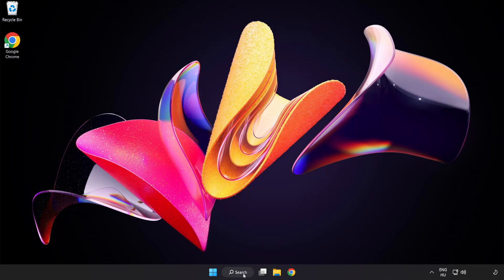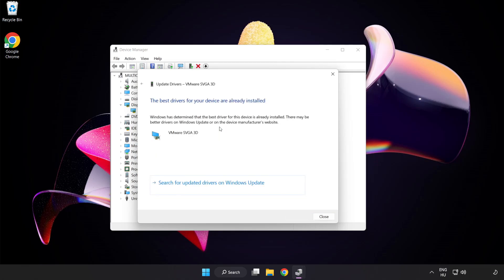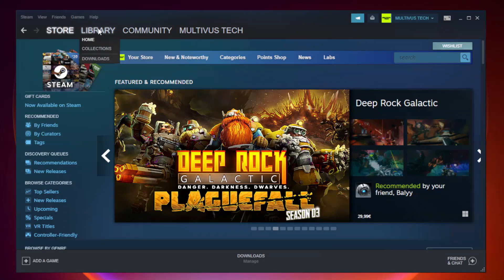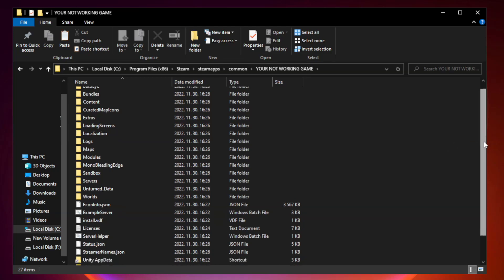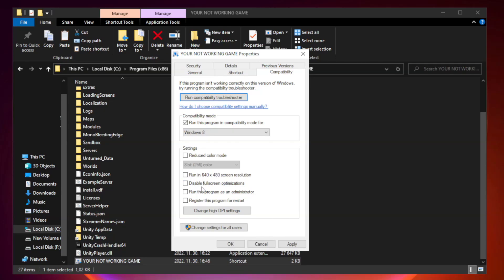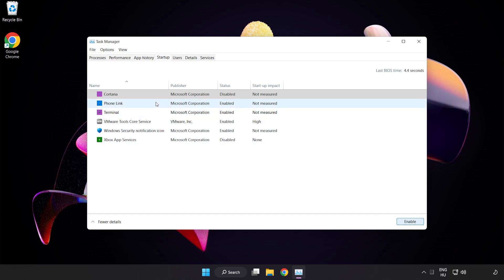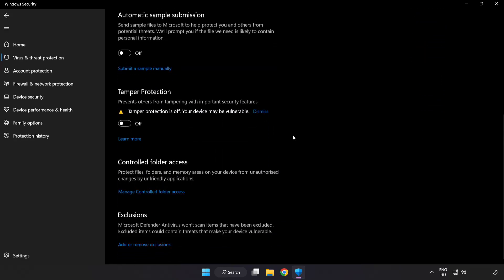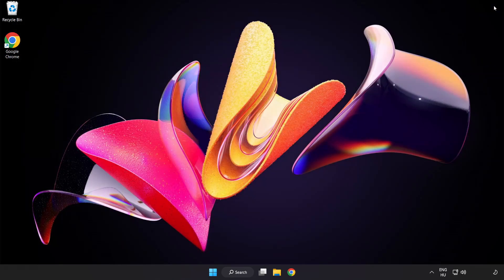How to FIX Sleeping Dogs Crashing on Startup!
I'm going to show How to FIX Sleeping Dogs Crashing on Startup!